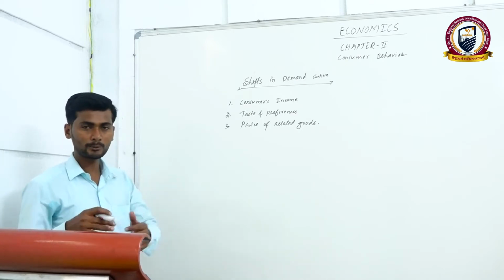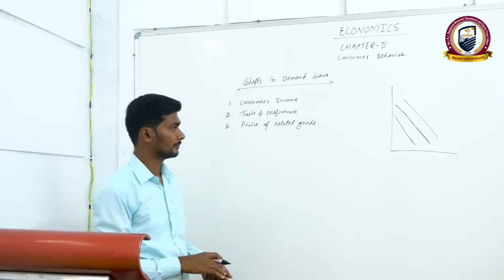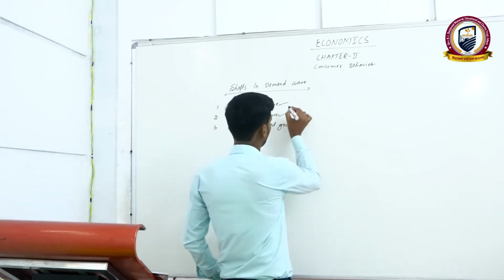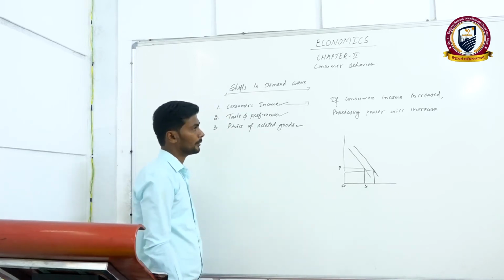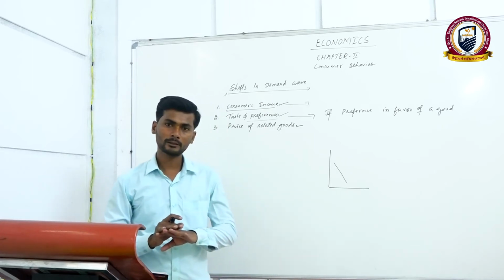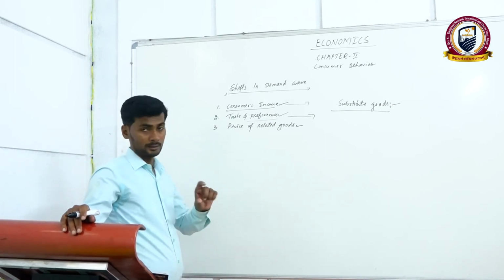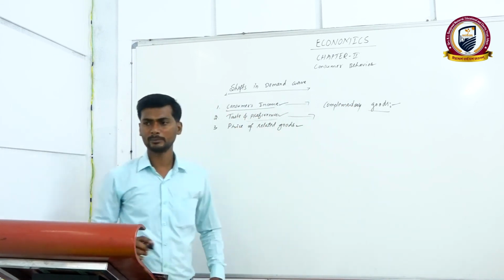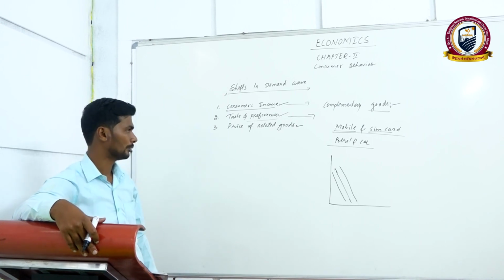Shift in Demand curve